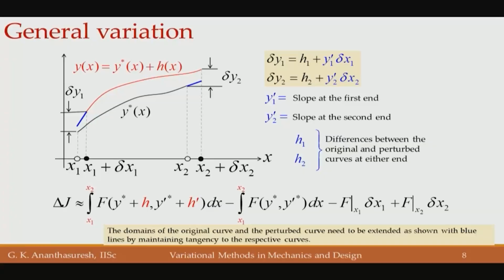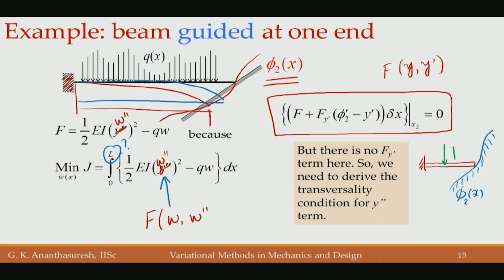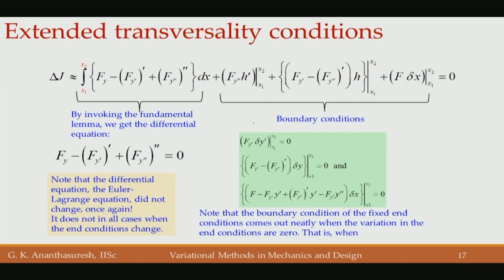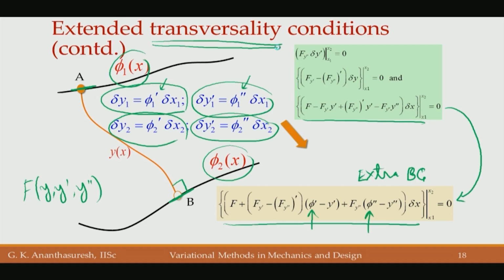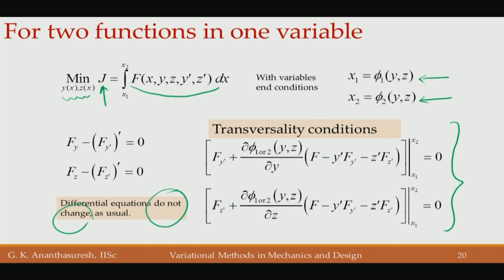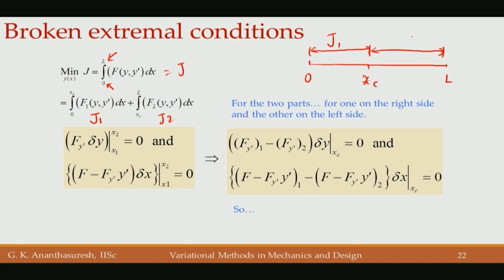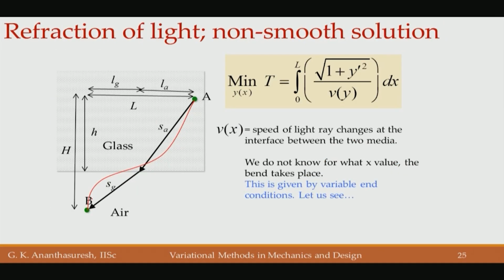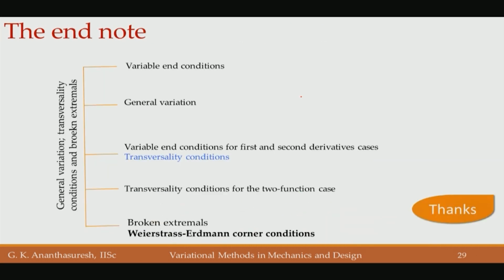Lec31: Part II-General variation of a functional, transversality conditions...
Title: Lec31: Part II-General variation of a functional, transversality conditions. Broken extremals, Wierstrass-Erdmann corner conditions